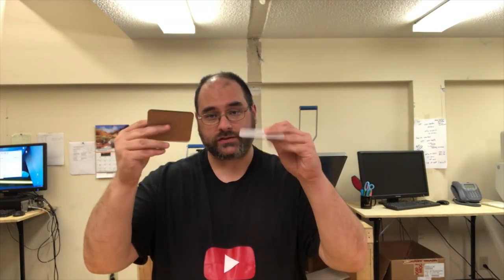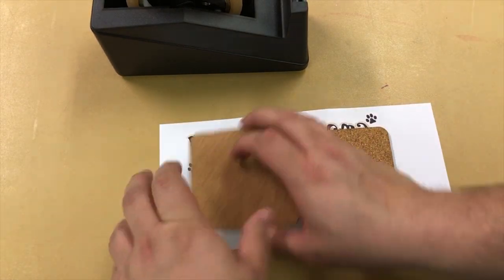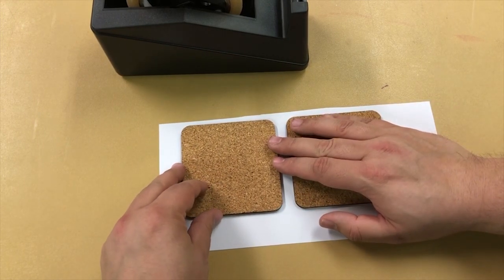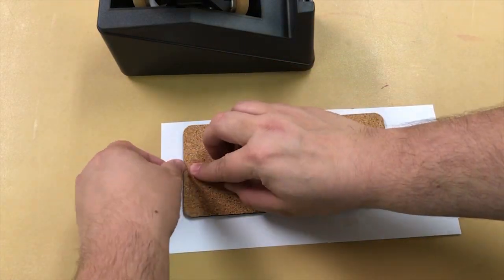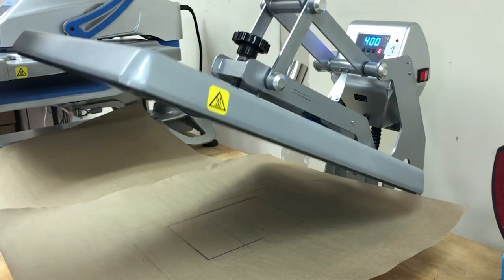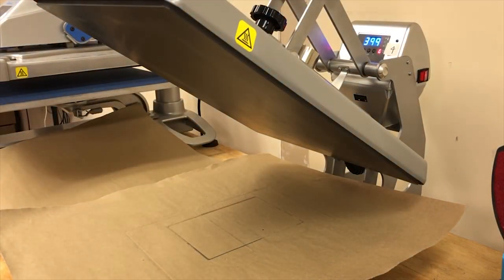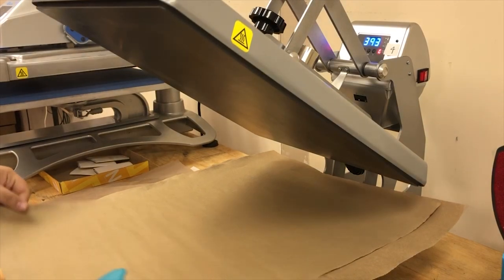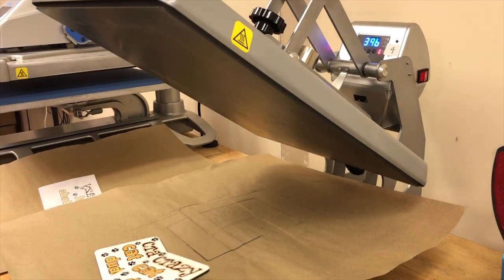Hardboard Coasters | Carolina Thread Place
Hardboard Coasters

In the video today, I demonstrate how to sublimate on Hardboard Coasters.